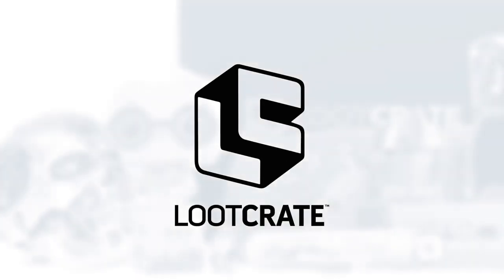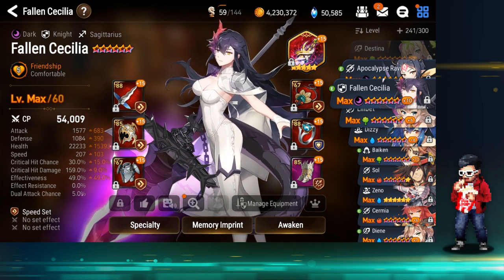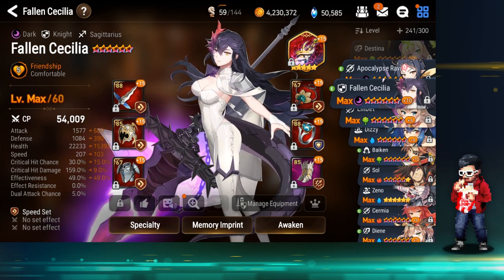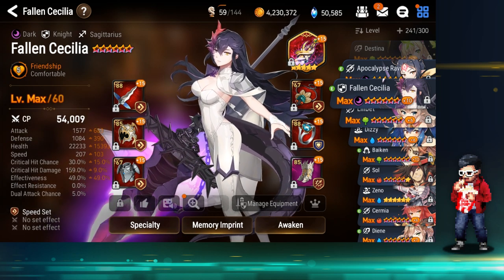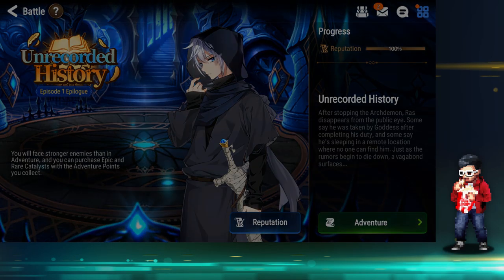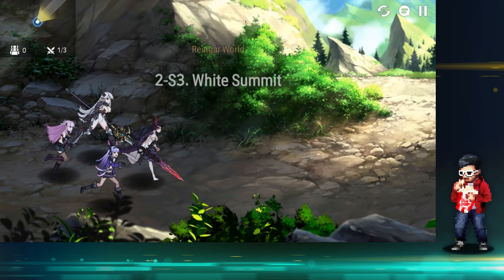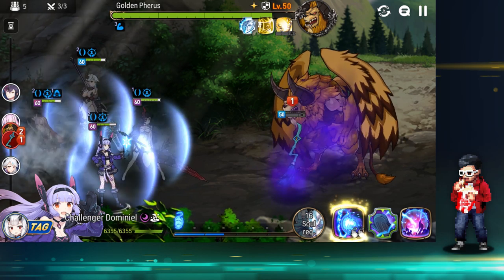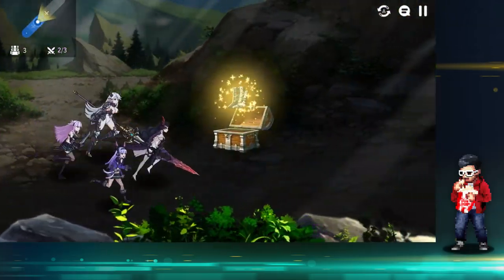[Epic Seven] Fallen Cecilia Build & Showcase - Speedy Tank vs Bruiser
Fallen Cecilia is one of the best defensive knights in PVP right now. Usually people run her fast and tanky, or slower and high damage. In this video, we run a test of bruiser ML Cecilia, and gave her a go in the Arena.